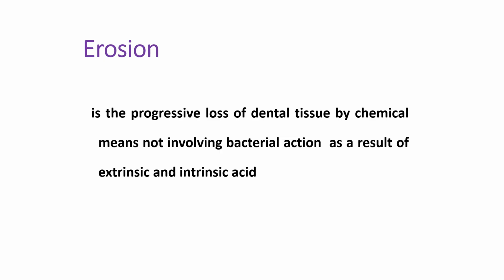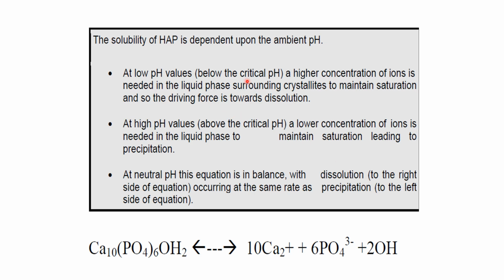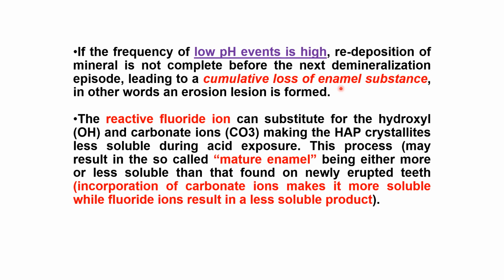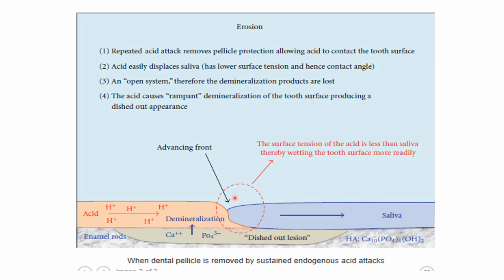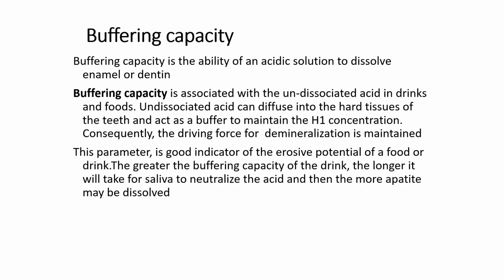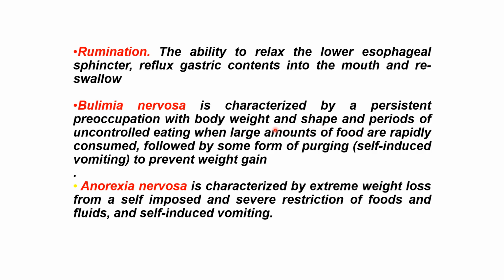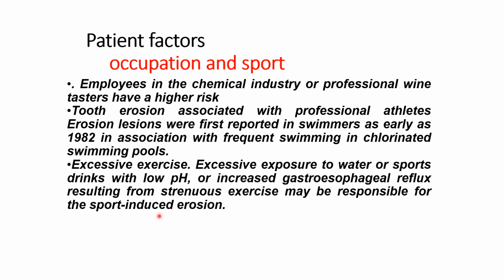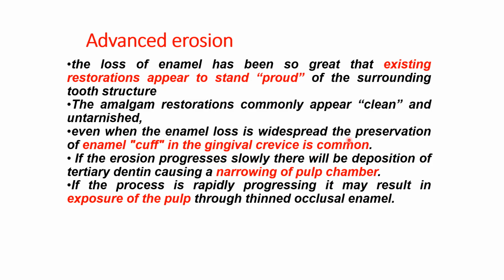TOOTH EROSION PATHOGENESIS RISK FACTORS CLASSIFICATION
This video gives a comprehensive account of tooth surface loss due to erosion. It includes pathogenesis, risk factors and classification of dental and tooth surface erosion.